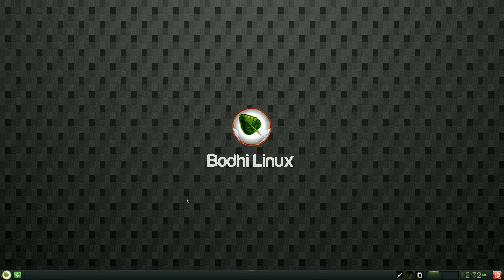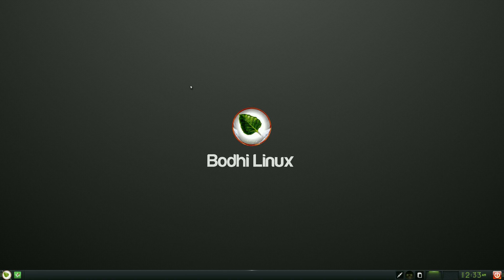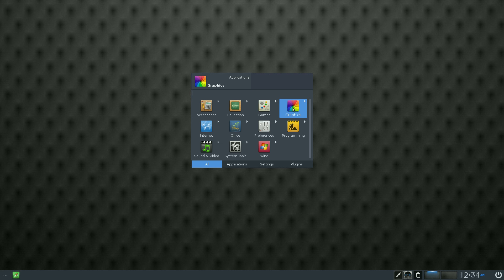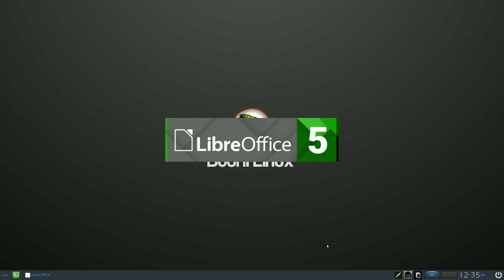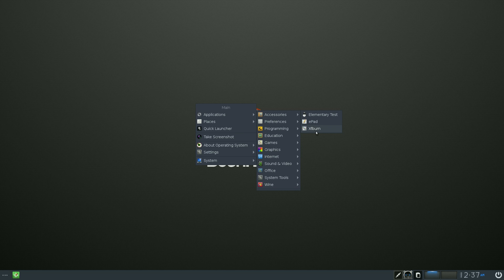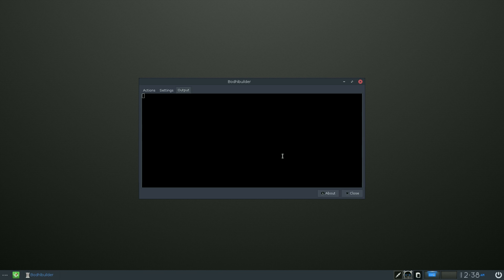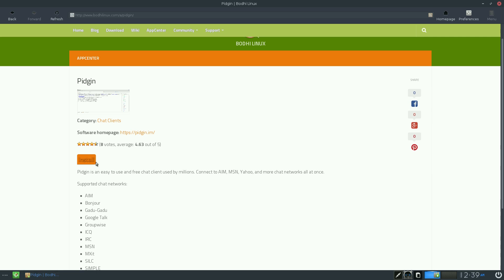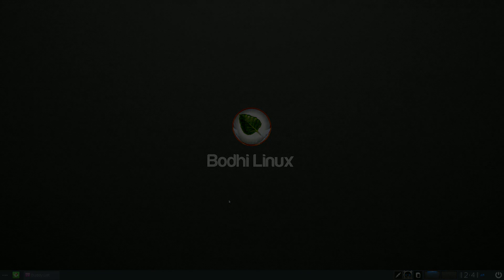What Linux For You...Bodhi Linux 4.2.0...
Now in the last video we installed Bodhi to show you just how easy it is and in this one we have a bit of a look around to see what we have got for your download, and to be honest you get a base for what you want to do with it.
I would really recommend it for anyone who is a bit more adventurous than a real beginner as it is really easy to pick up..nice.